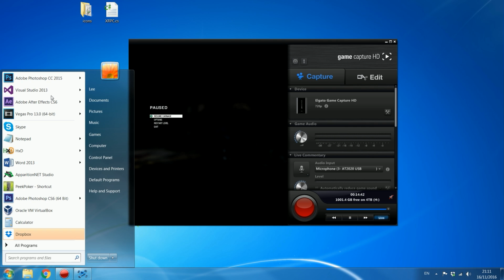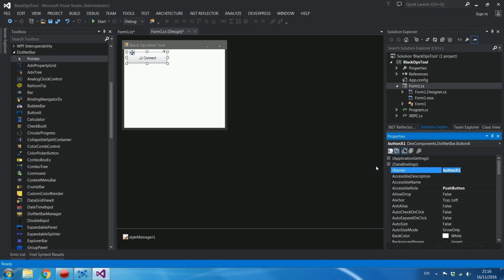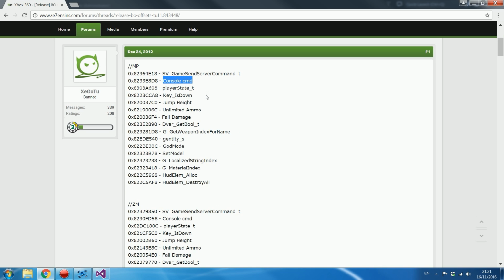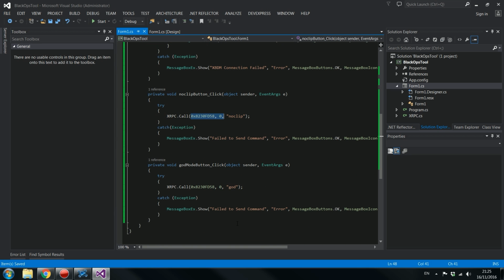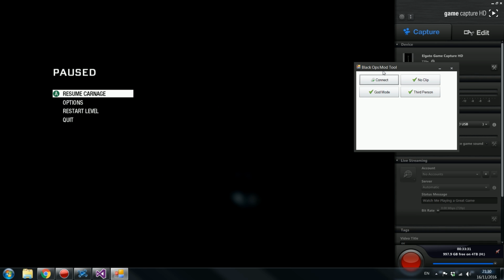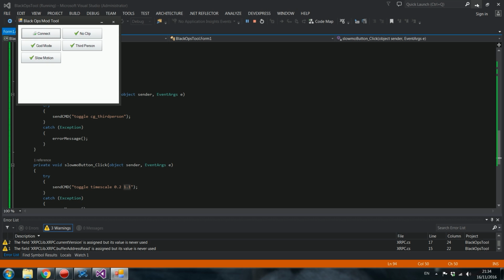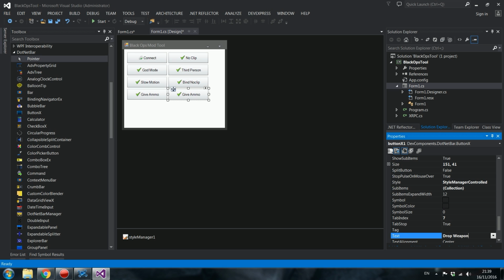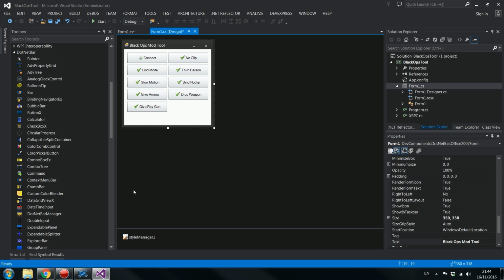Jtag Coding Tutorials #2 Call of Duty Console Commands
Our first look at coding an XRPC tool to modify Call of Duty games. In this episode we look at using console commands to enable many different mods for Call of Duty.